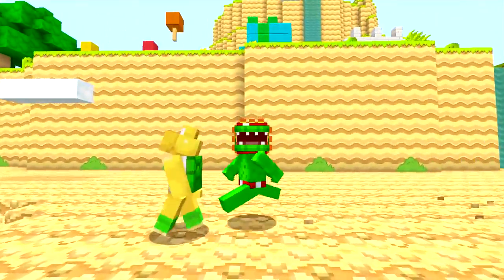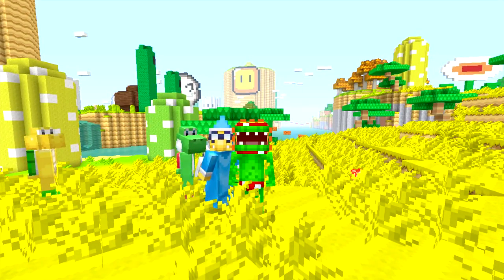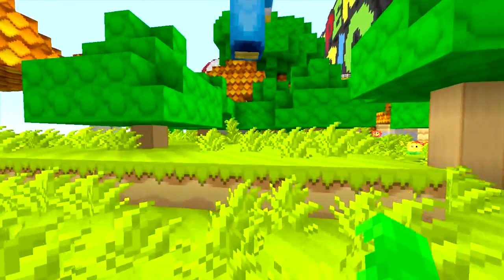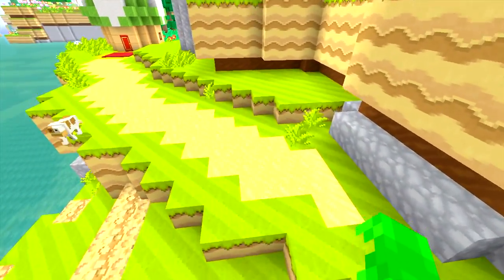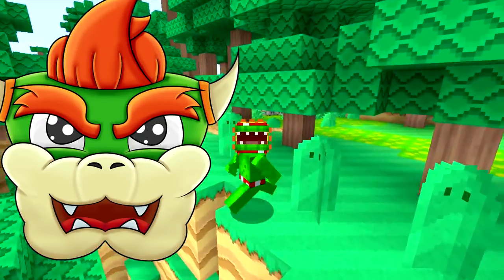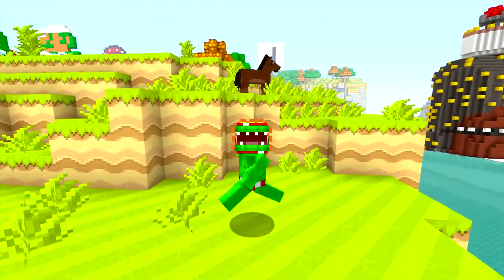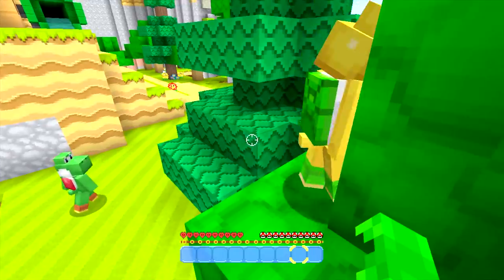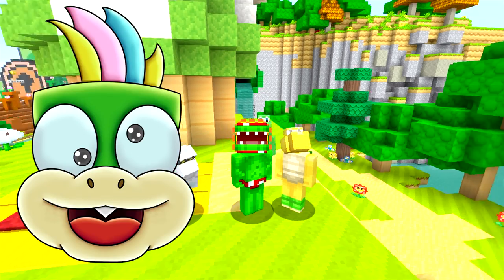- New Super Mario Designs + HUGE SALE -